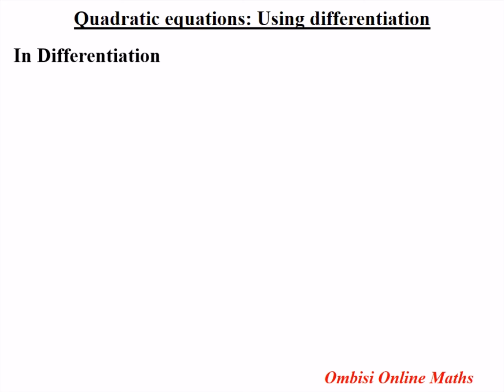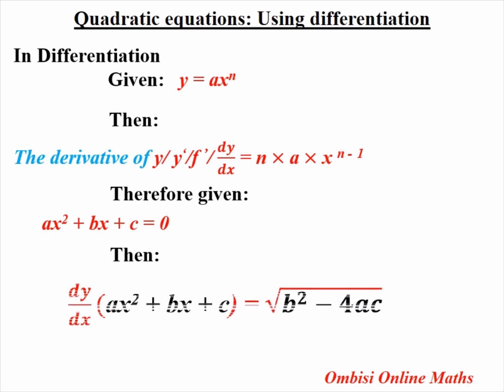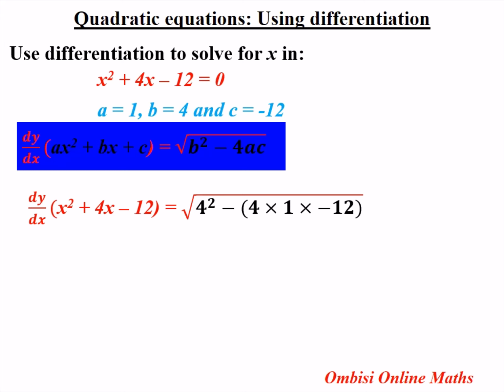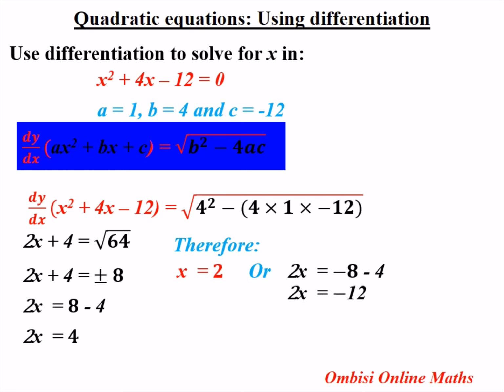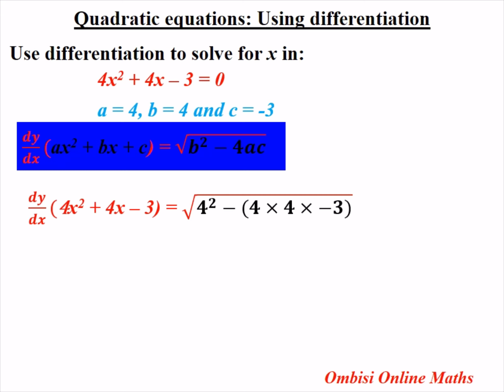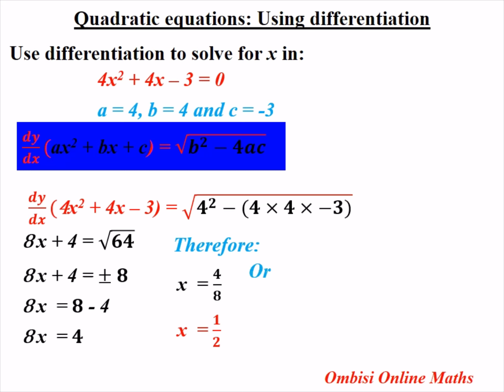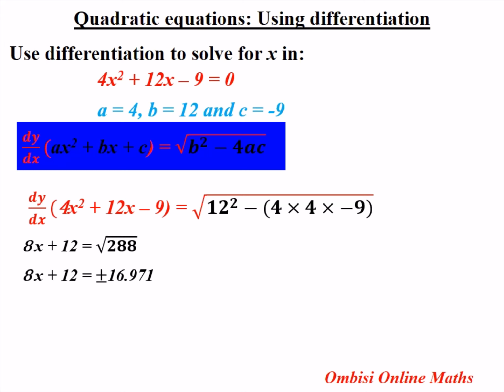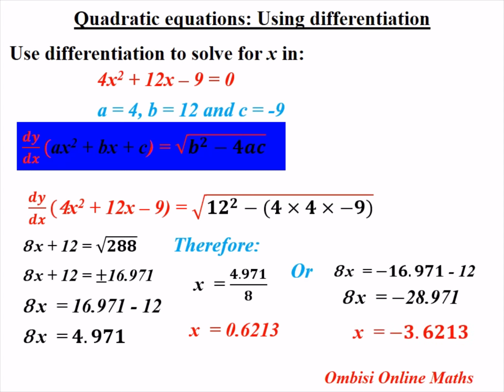Using Differentiation to solve Quadratic Equation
Using differentiation and the discriminant to solve quadratic equations...